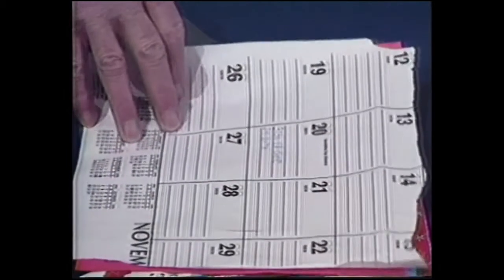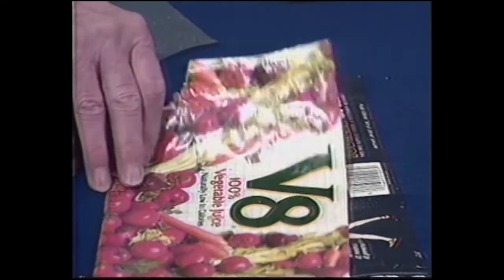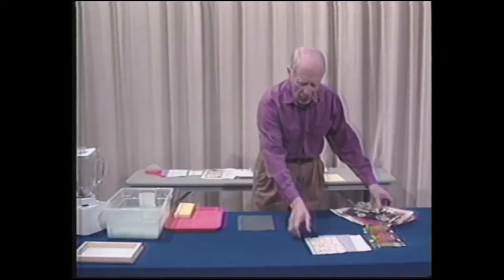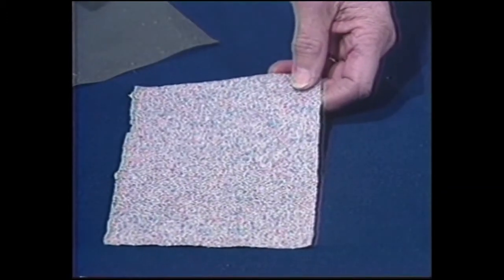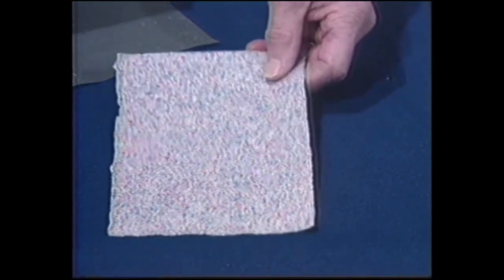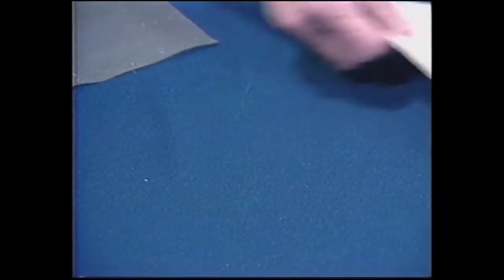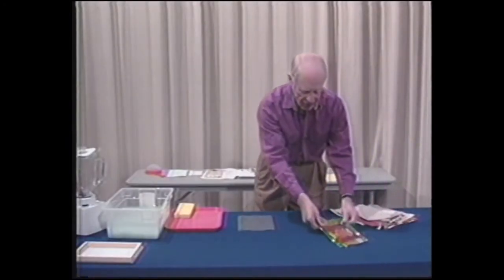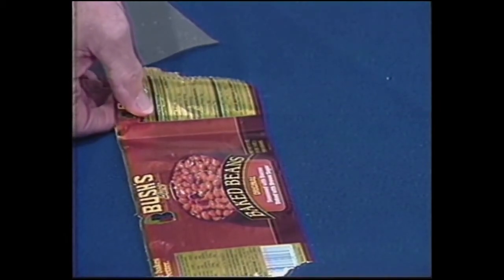Dip Into Papermaking! What kind of paper can be recycled?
What kind of paper can I recycle? Internationally-recognized paper educator Arnold Grummer answers this frequently asked question.